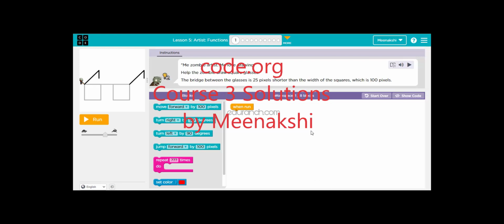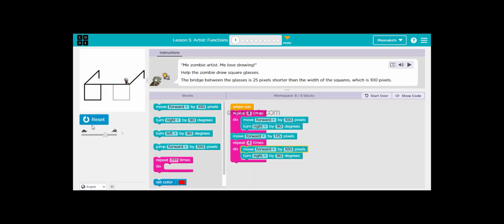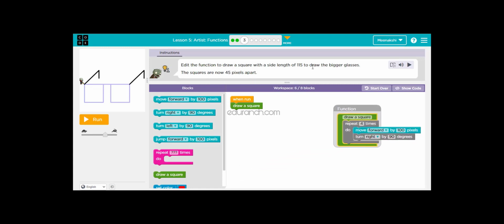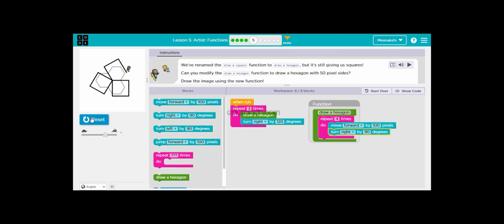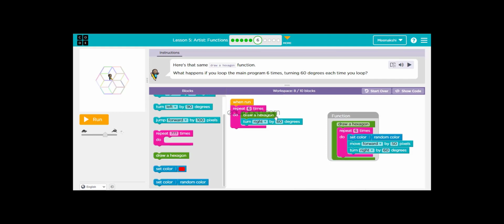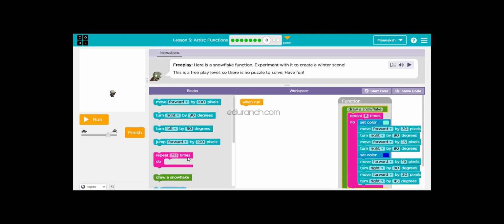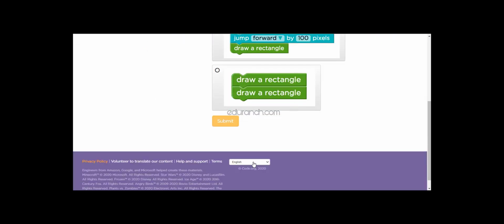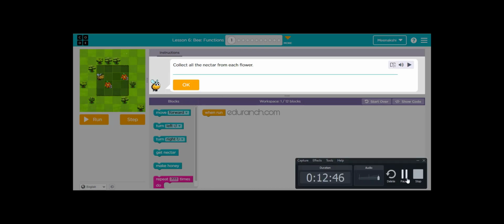Course 3 Lesson 5 Solutions by Meenakshi